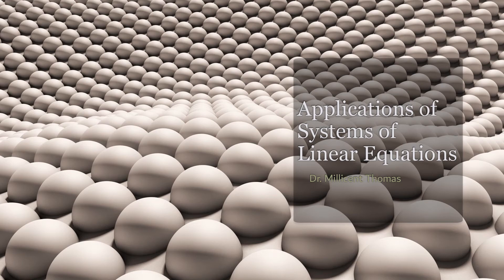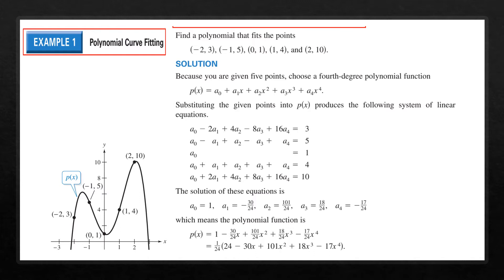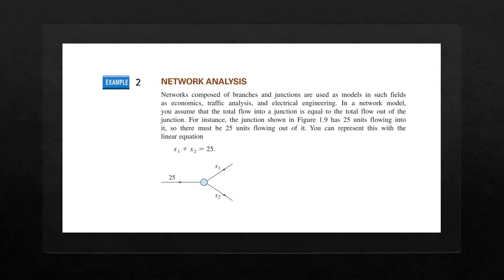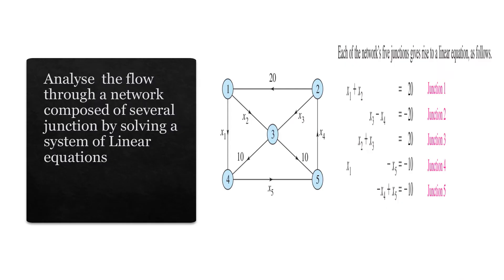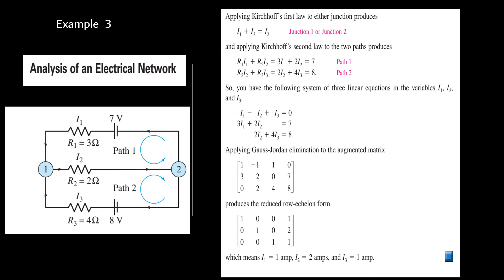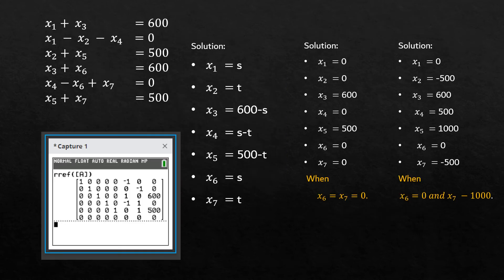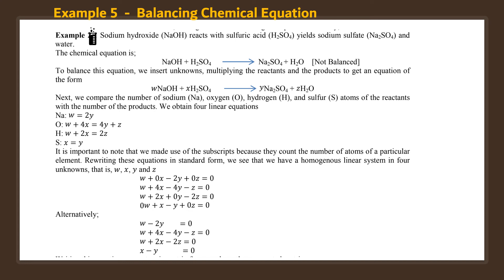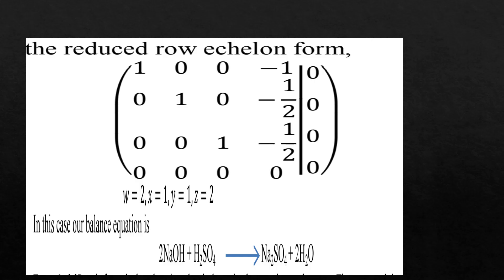Applications of Systems of Linear Equations -Linear Algebra 1.5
This video gives various examples from the curve fitting, network analysis like Electrical network, traffic and water flow and also balancing the chemical equations.
This helps us to understand the applications of the systems of linear equations in Linear Algebra.